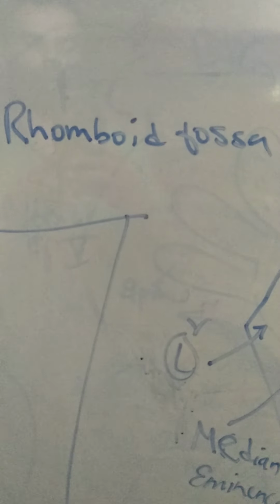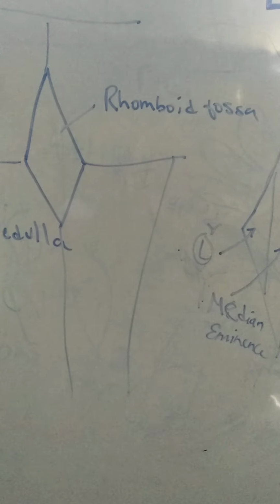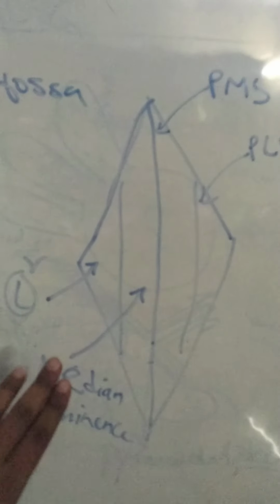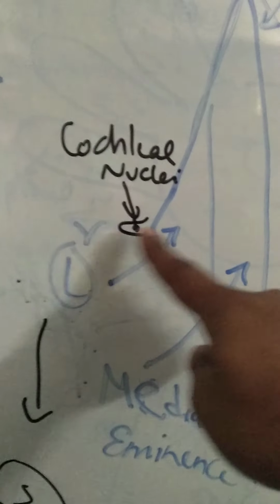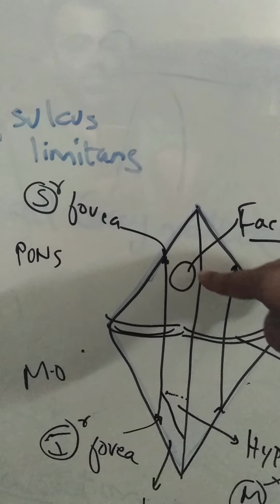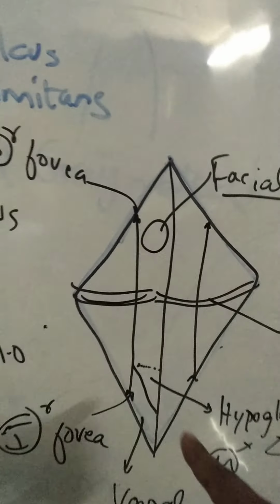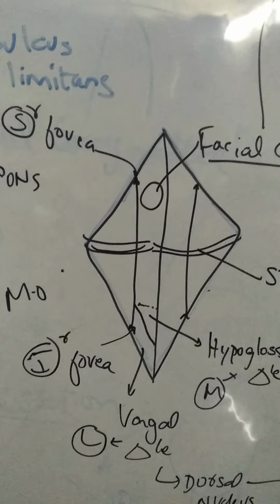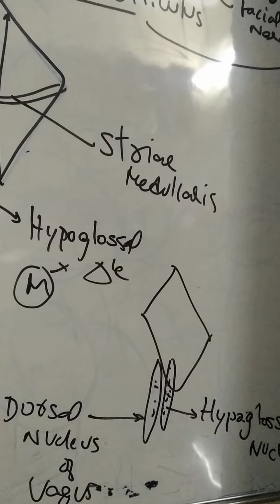Rhomboid fossa| Floor of fourth ventricle| Facial colliculus| Vestibular area| area postrema| fovea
Floor of Fourth ventricle: Rhomboid fossa. structures simplified with labeling and multiple diagrams.